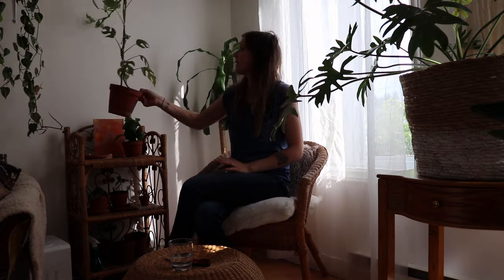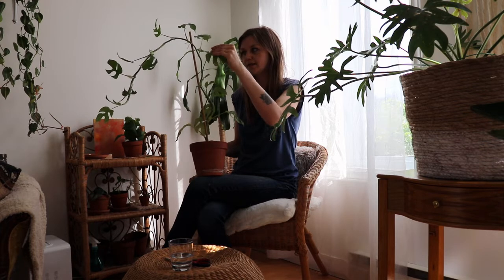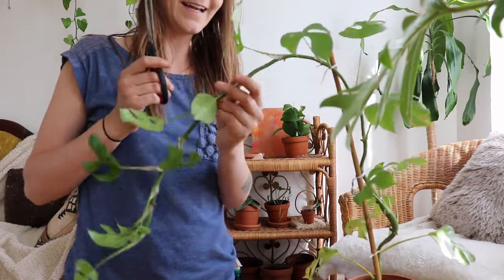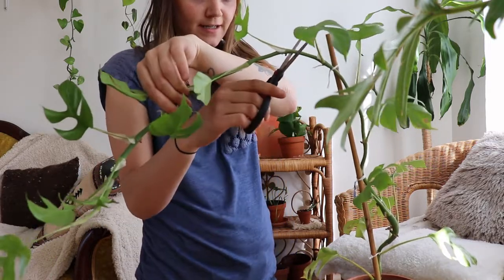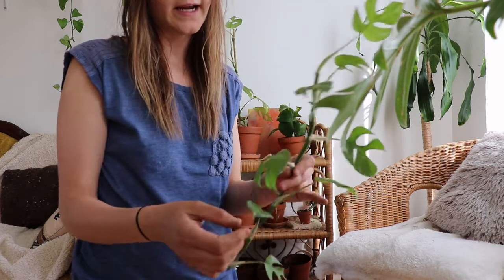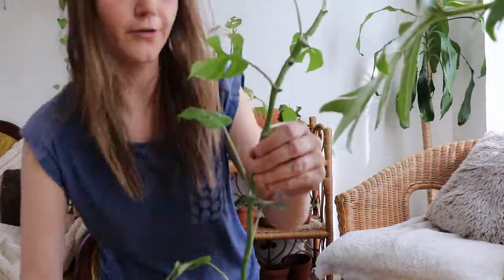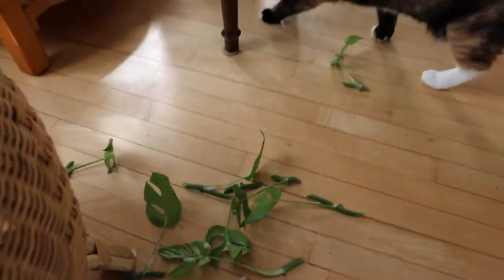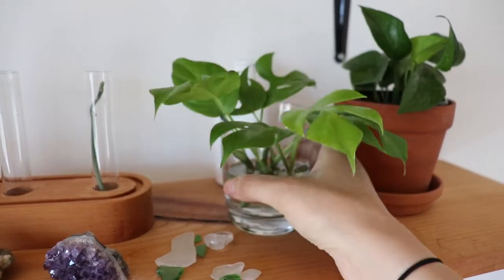RHAPHIDOPHORA TETRESPERMA PROPAGATING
Hey guys! My name is Hannah and Welcome back or to my channel :)
In today's video I will be cutting up my Rhaphidophora Tetrasperma!!!